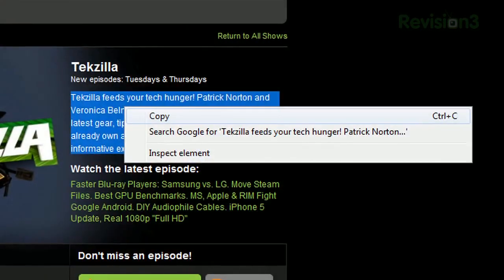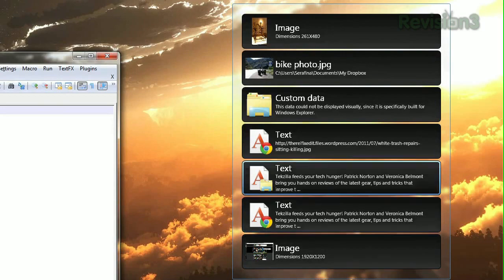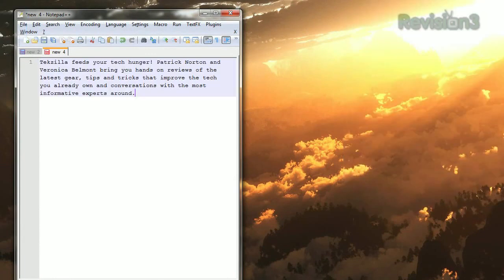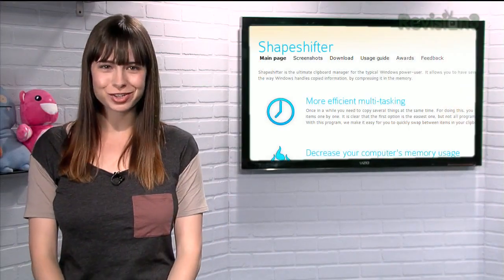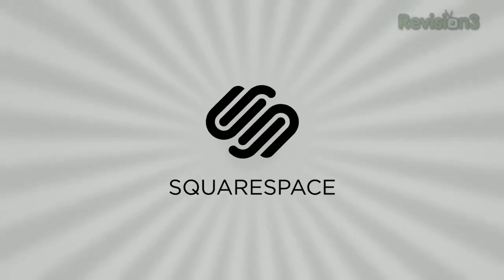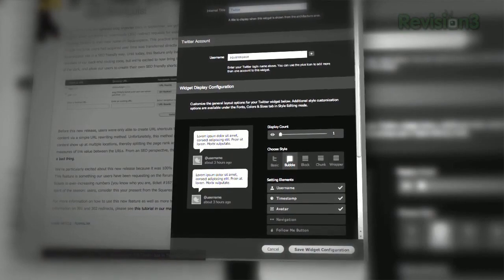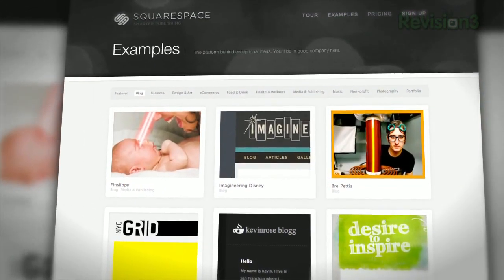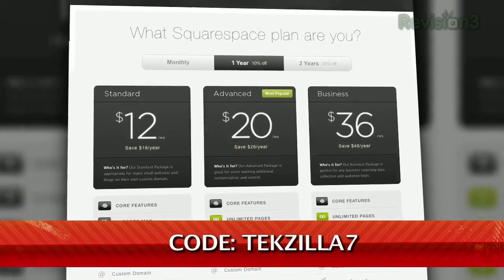Easy Copy and Paste Tricks with Shapeshifter! - Tekzilla Daily Tip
Wish you could copy and paste several different things at once? On today's Tekzilla Daily, Veronica shows you how to use Shapeshifter, which does all that and more!